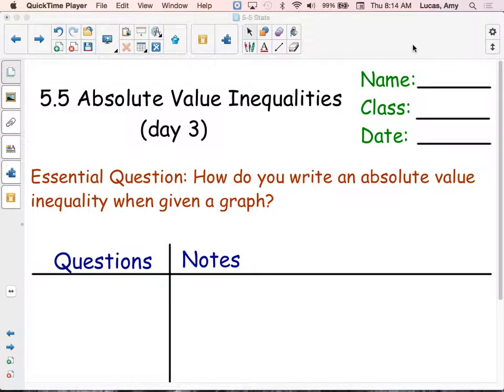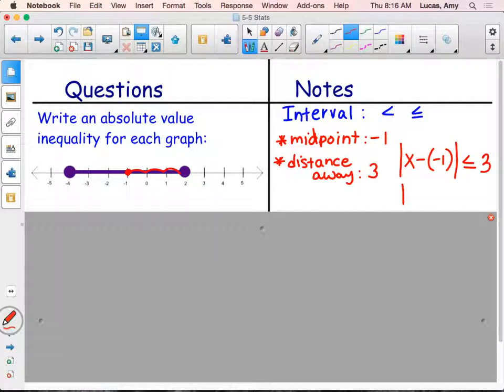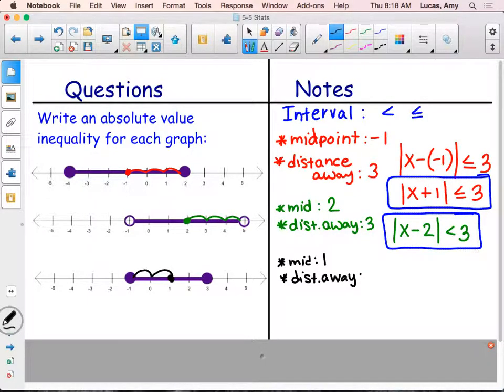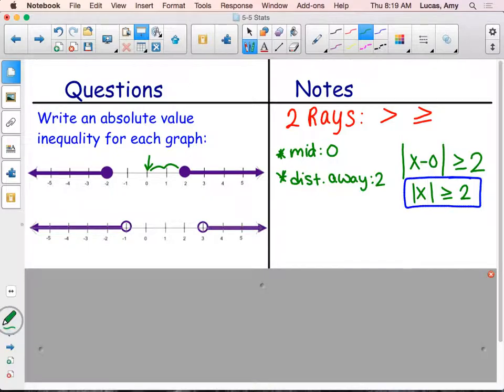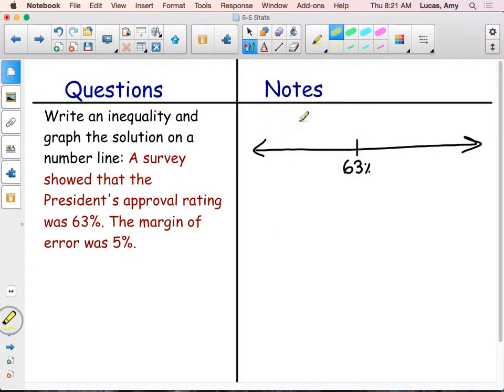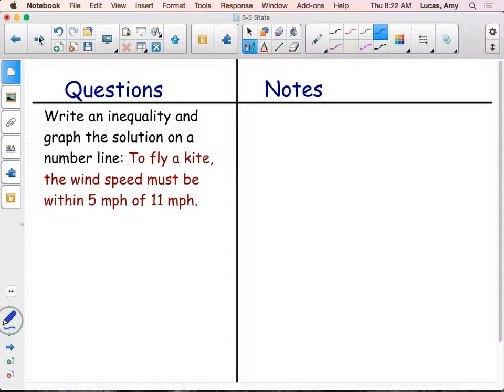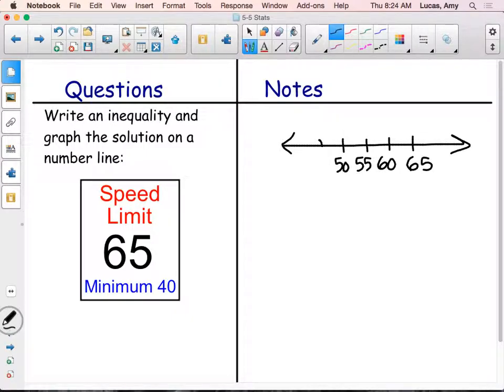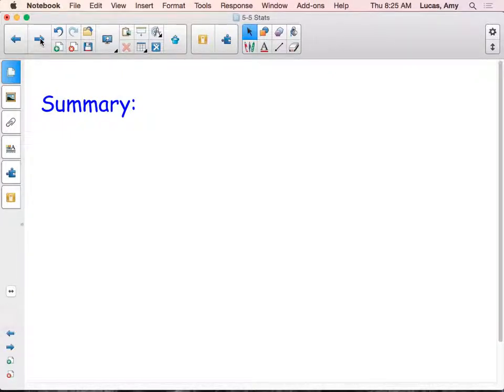5-5 Stats Day 3